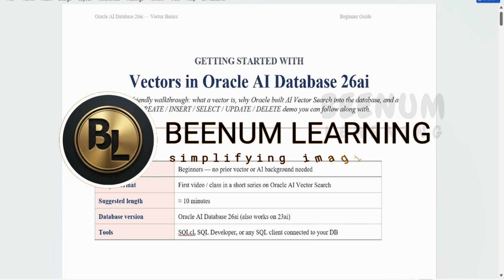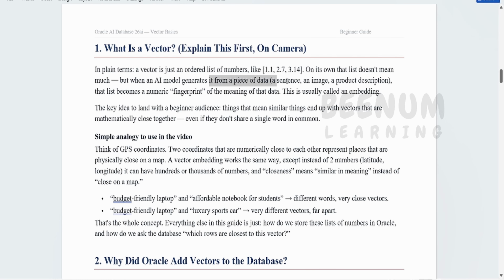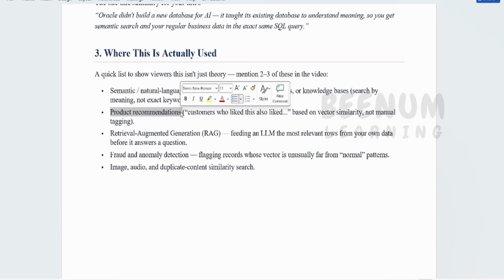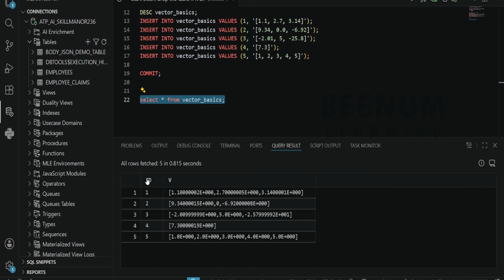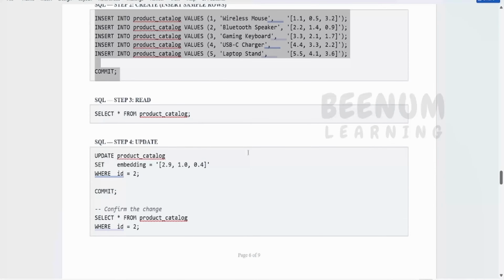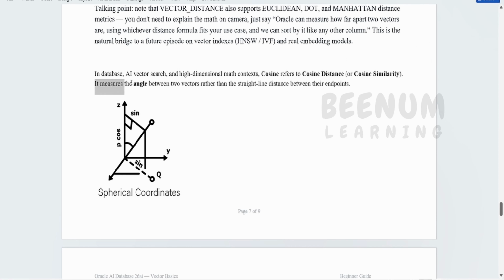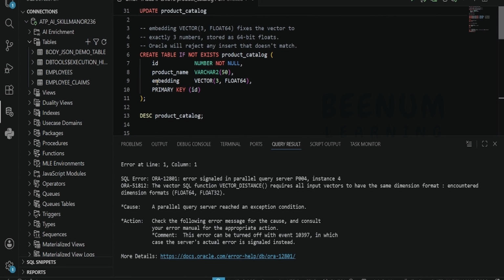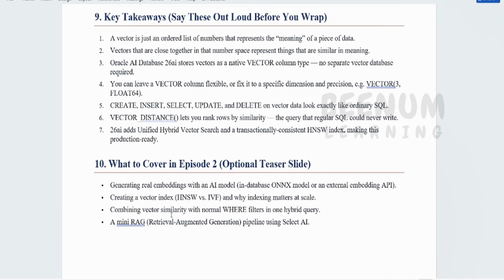Oracle AI Database: What is a Vector? Explained | Vector Embeddings, VECTOR Column & Cosine Distance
In this video, we explore Vector in Oracle AI Database and understand how vectors are used to store and work with AI embeddings.

You’ll get both a conceptual explanation and a practical demonstration of how to use the VECTOR data type in Oracle AI Database.

In this video, we will learn:
✅ What is a Vector in Oracle AI Database?
✅ What are Vector Embeddings and why are they needed for AI applications?
✅ How vector data is stored in Oracle AI Database
✅ How to create a table with a VECTOR column
✅ How to store embeddings in a VECTOR column
✅ How to define vector dimensions
✅ Creating VECTOR columns with and without explicitly specifying dimensions
✅ How vector dimensions affect stored embeddings
✅ What is Vector Distance?
✅ How Cosine Distance works with vectors
✅ Practical example of calculating and understanding cosine distance
✅ How Oracle AI Database can be used for AI and vector-based applications

If you're learning Oracle AI Database, Vector Search, RAG, embeddings, or Generative AI with Oracle, this video will help you understand the fundamentals of vectors before moving into more advanced topics.

⏱️ Video Chapters

00:01 Introduction and overview of class

18:10 Support the channel